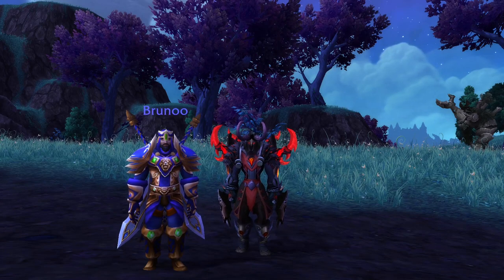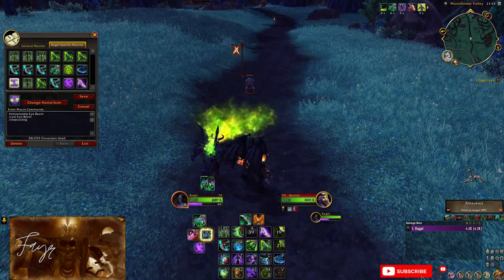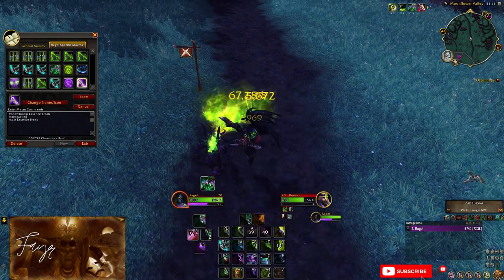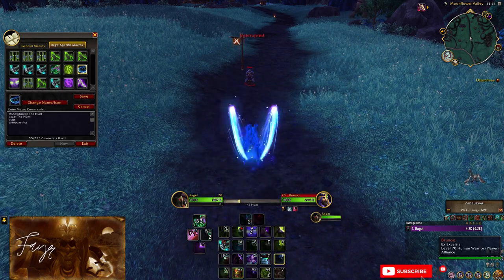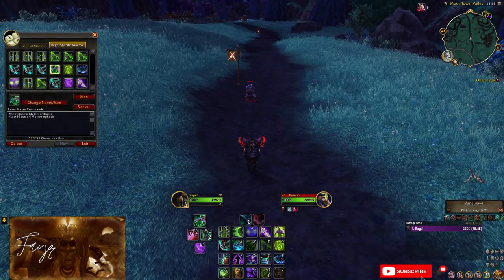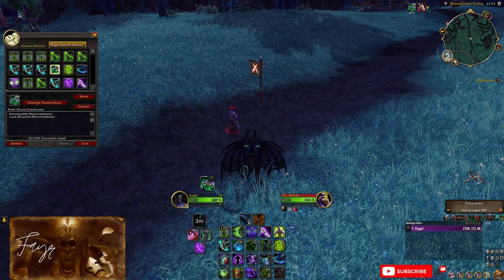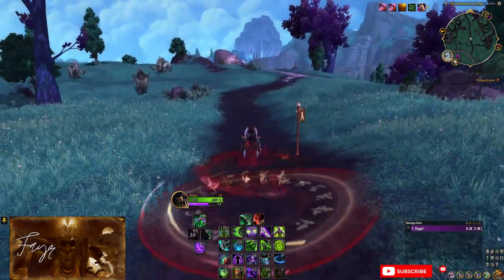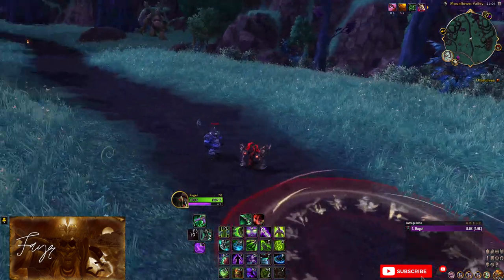5 Tips & Tricks To MASTER DH Guide | Dragonflight | WOW PVP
In this video I guide you through a few advanced tips and tricks that will take you to the next level in your journey to master the Demon Hunter class in PVP combat ^^
World of Warcraft Dragonflight

0:00 - Intro
0:13 - Eye Beam Cancel
1:36 - The Hunt Bait
2:28 - Mind Games Reflect
3:06 - Meta Immune
4:12 - Through Ring of Peace
4:55 - BOP Dispel
5:31 - Outro

Macros:
Eye Beam Cancel:
showtooltip Essence Break
/stopcasting
/cast Essence Break

showtooltip Eye Beam
/cast Eye Beam
/stopcasting

The Hunt bait:
showtooltip The Hunt
/cast The Hunt
/cqs
/stopcasting

(cqs stands for "cancel queued spell", this command helps make sure the macro works every time, even when you press something by mistake in between)

Instant Metamorphosis on cursor:
showtooltip Metamorphosis
/cast [@cursor] Metamorphosis